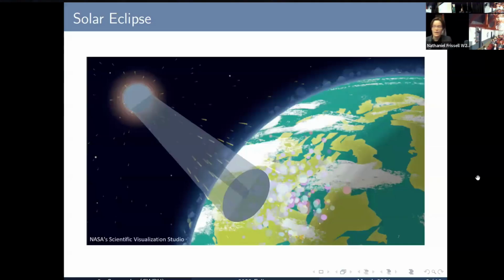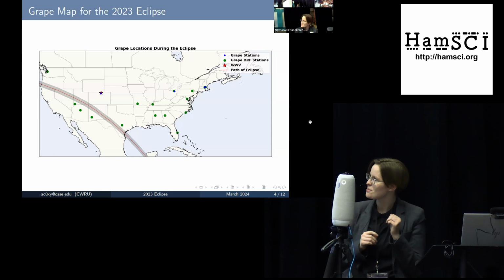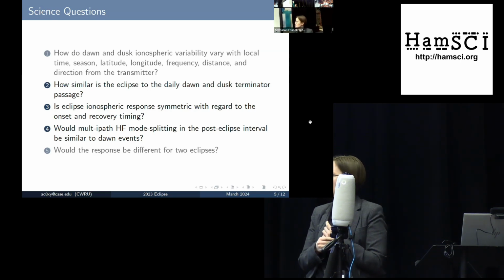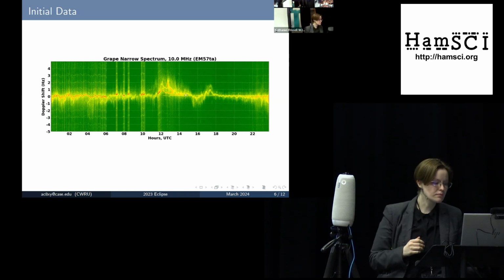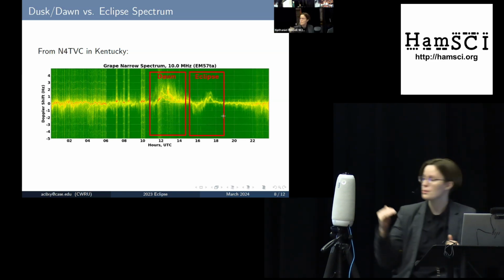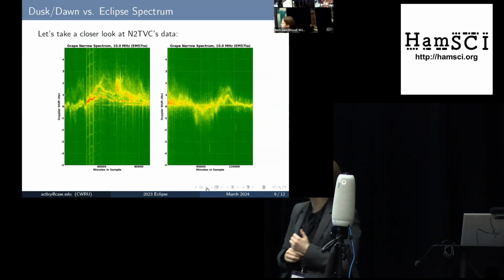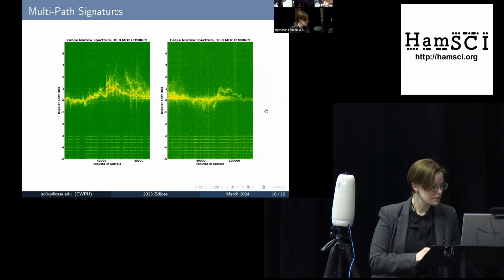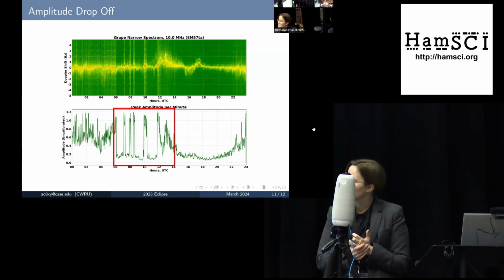HamSCI 2024: Initial Review of the October 2023 Grape Eclipse Data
Initial Review of the October 2023 Grape Eclipse Data by Rachel Boedicker AC8XY, Case Western Reserve University